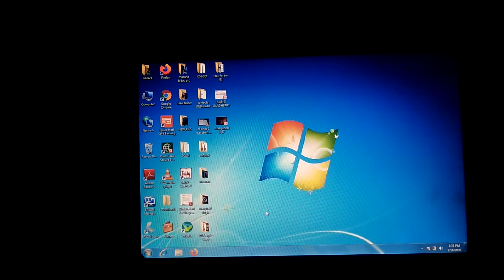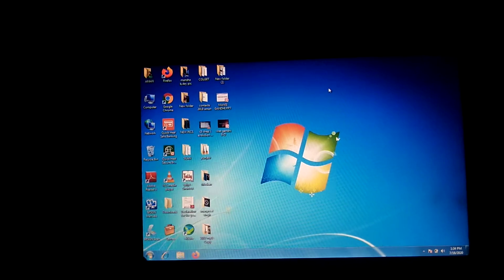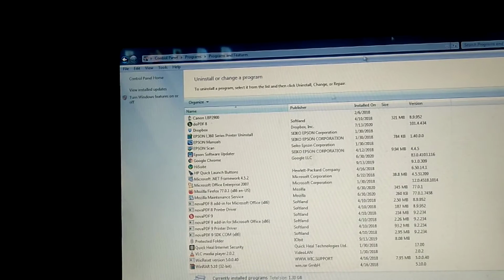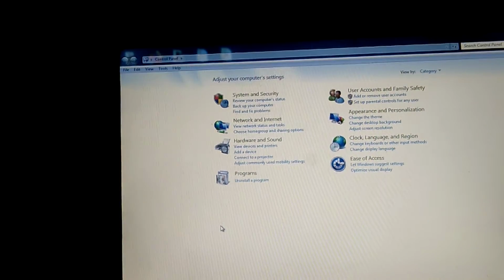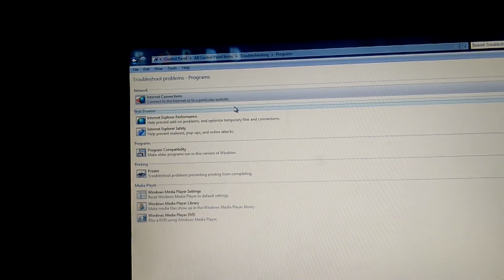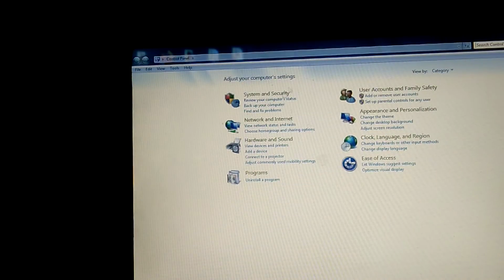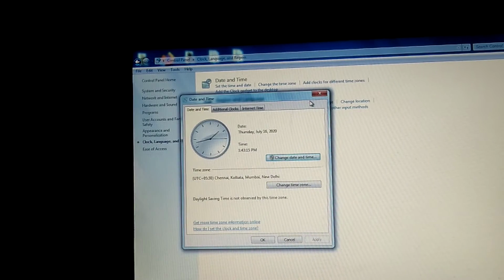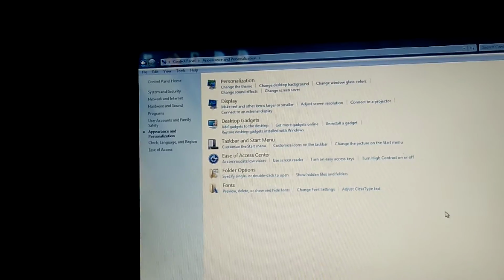C5 Comp chap 3 practical